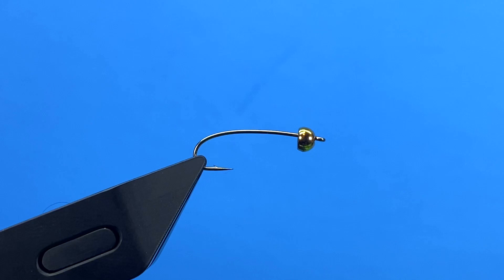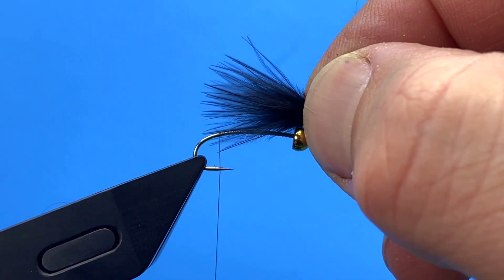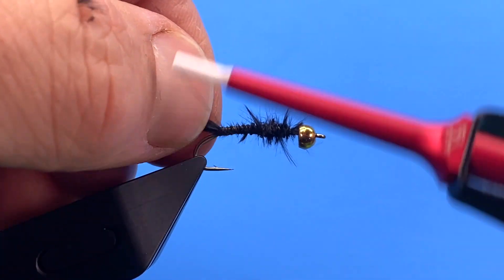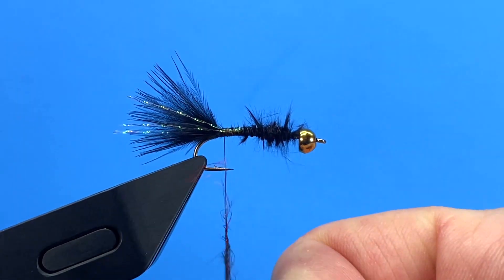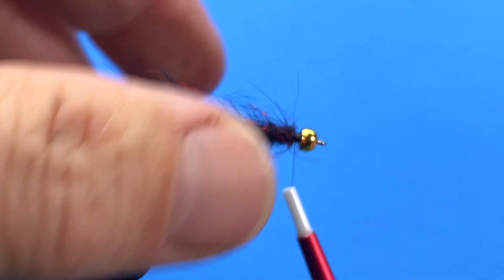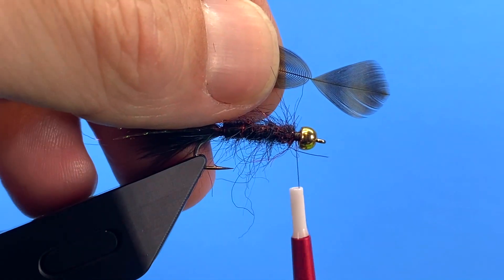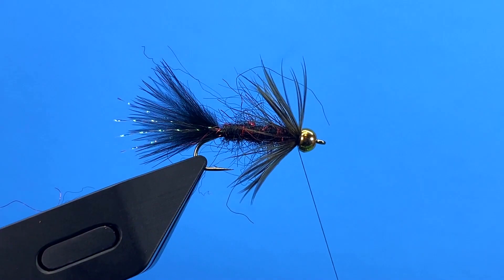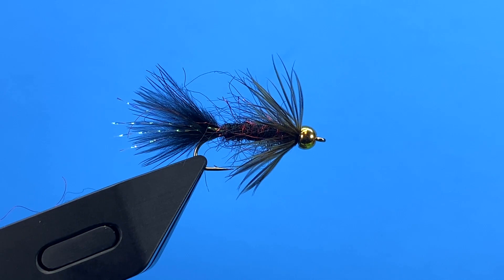Bead Head Mini Leech Fly Tying Video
Bead Head Mini Leech Fly Tying Video. Learn to tie the Bead Head Mini Leech, a small woolly bugger style leech pattern that works great on lakes and rivers. Materials: